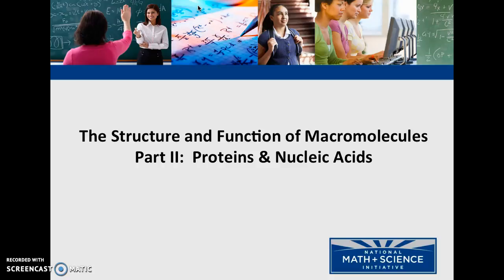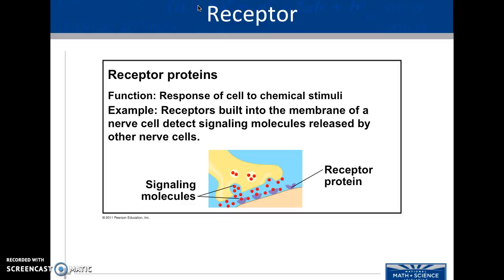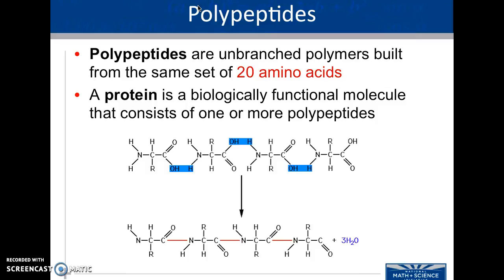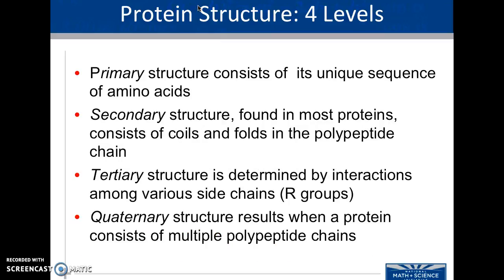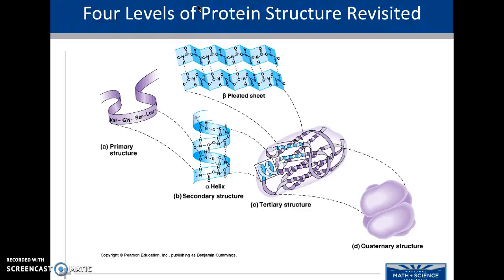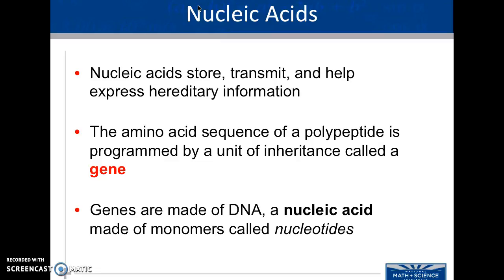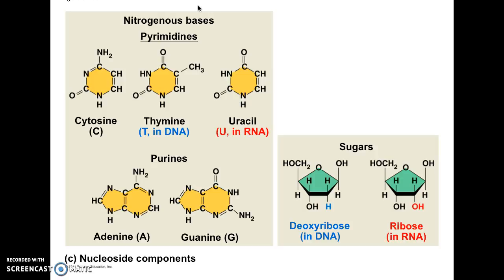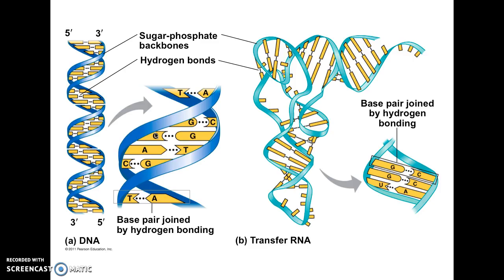Biochemistry #3 Protiens and NA